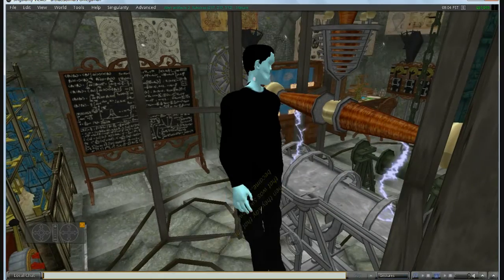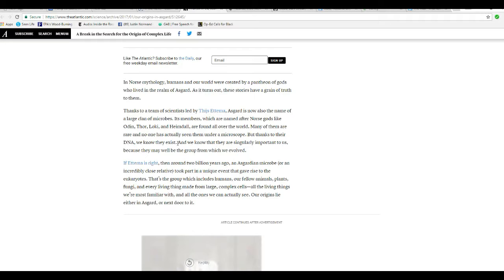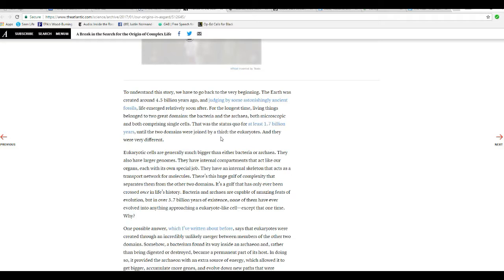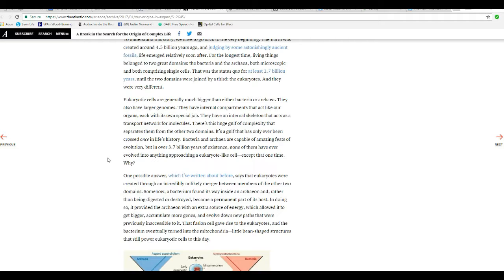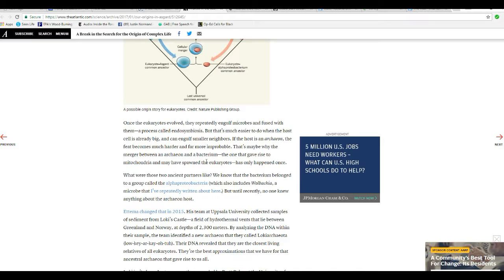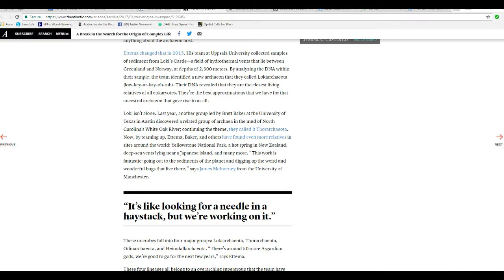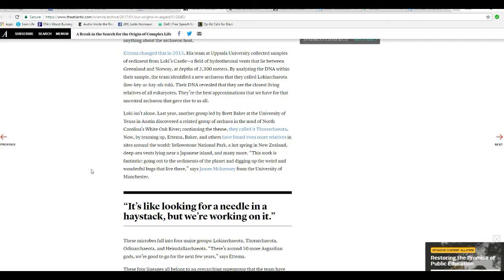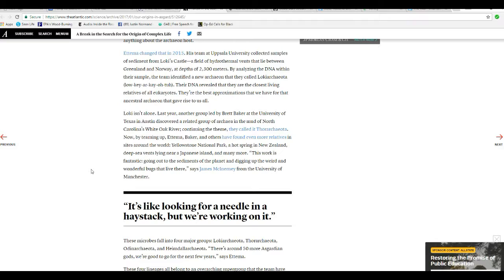Scientists say two tiny beasties merged to eventuallly become us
Scientists in their eternal quest to discover how we came to be have decided that two different microscopic beasties merged to eventually become us. Bacteria they saw were absorbed by archaea, forming eukaryotes, which are larger and more complex germs. Then they say that bacteria became what we know today as mitochondria, after they were eaten by the archaea. It sounds like something you might hear about in an insane asylum.
    Personally, I think it is more reasonable that life on this planet is continuously improved by intelligences far greater than we.  While I cannot prove these intelligences exist, I can easily prove that we have substantially altered many life forms on this planet through selective breeding and genetic engineering. Why is it such a leap to think that others are not doing the same?